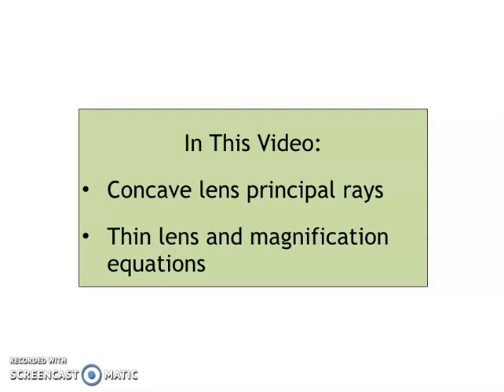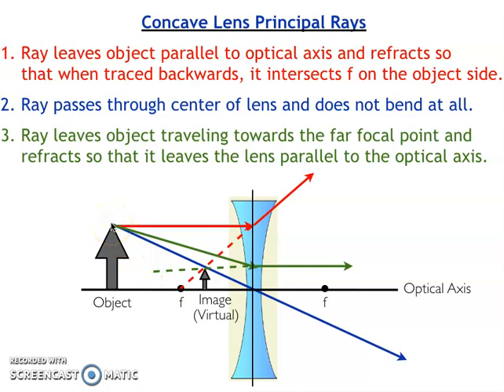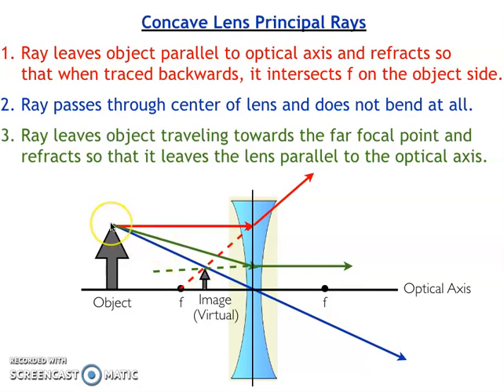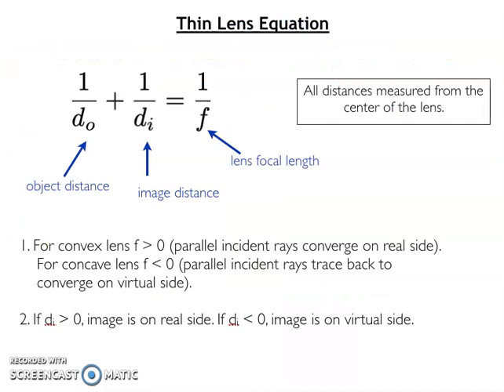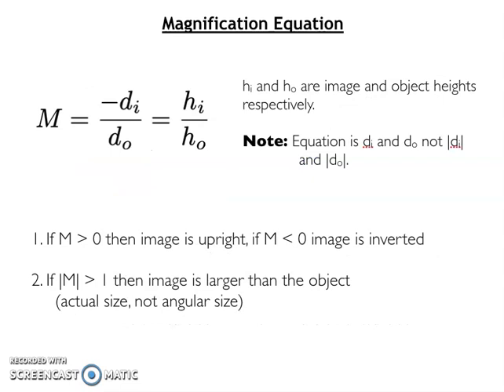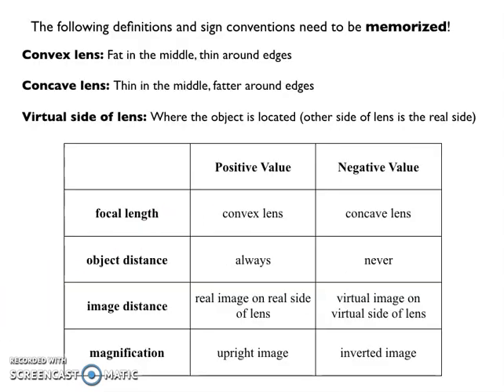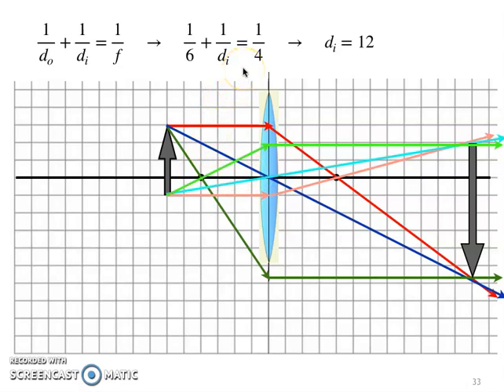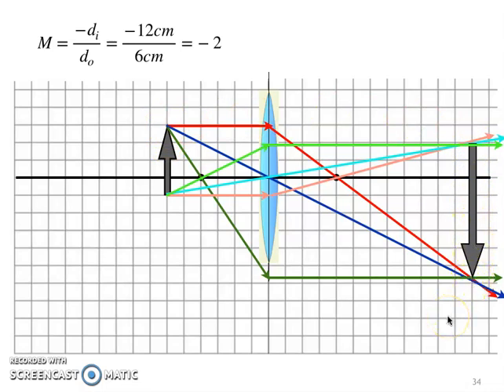Concave principal rays and equations